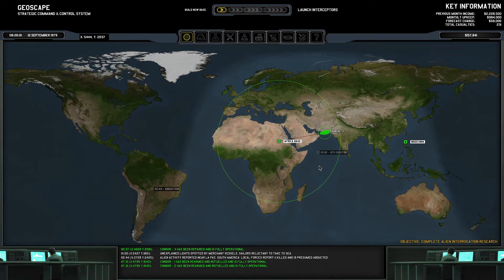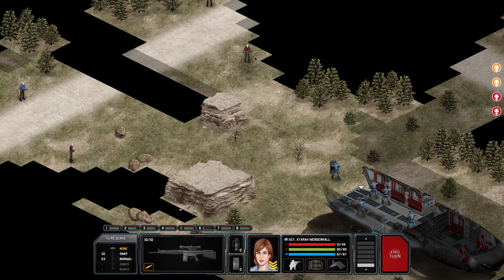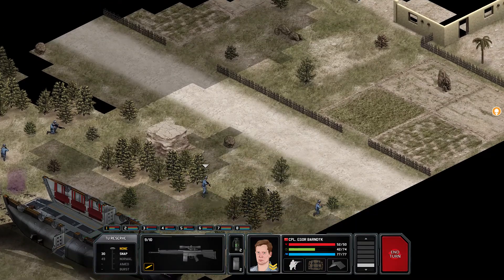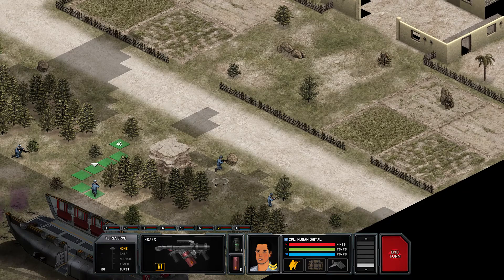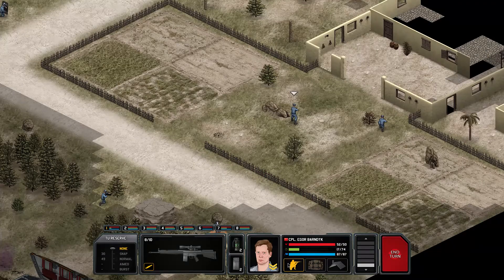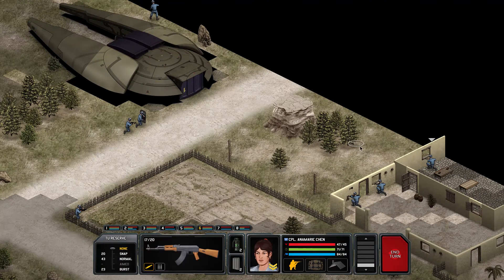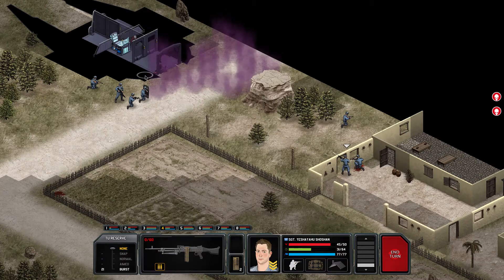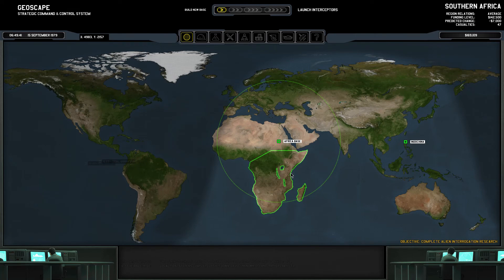Xenonauts (XNT v6.0) EP 5 | Slowly sieging the ship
I am back and ready to kick some alien ass.